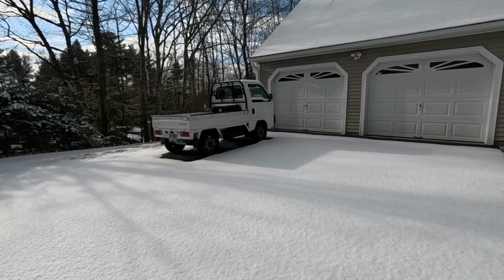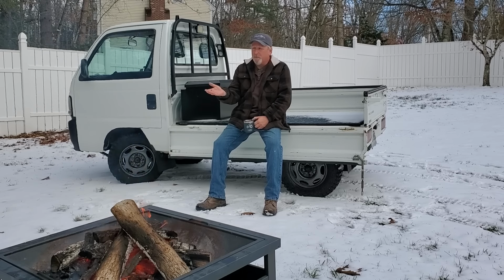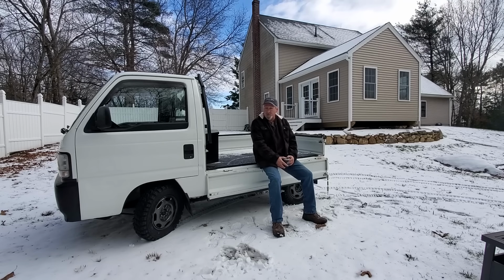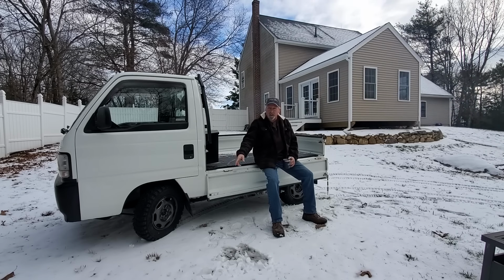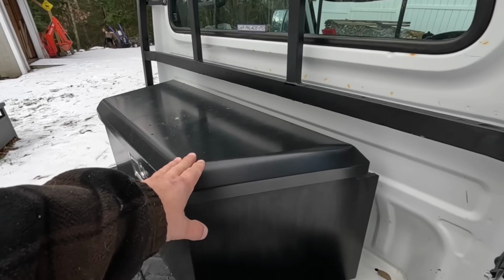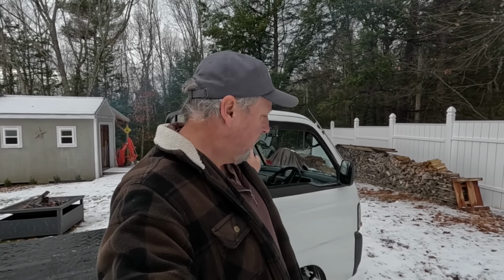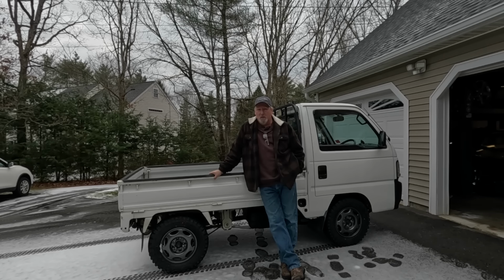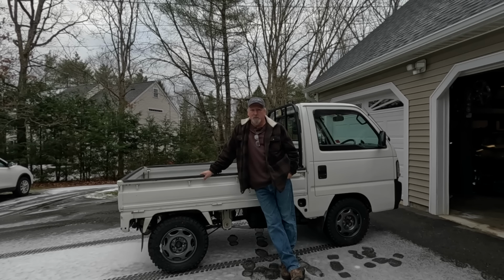1998 Honda Acty 4X4 Mini Truck - This Could Be The Dumbest Purchase Ever!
1998 Honda Acty 4X4 Mini Truck - This Could Be The Dumbest Purchase Ever!

In this video I share a look at what could turn out to be the dumbest thing I have ever bought. The Honda Acty 4X4 mini truck.